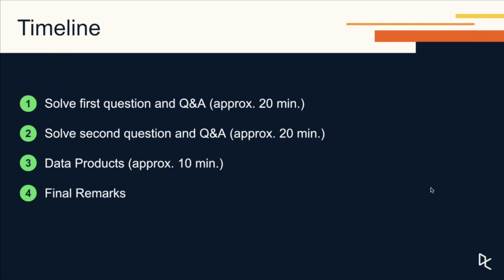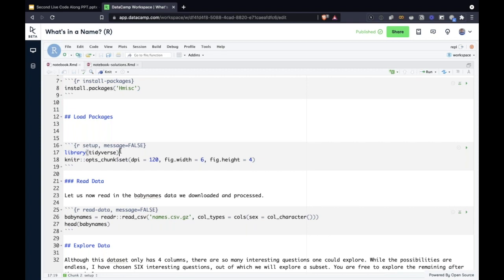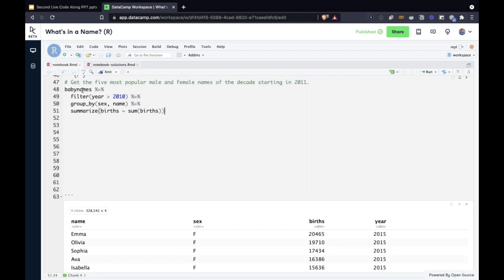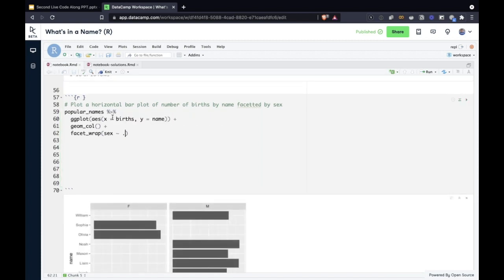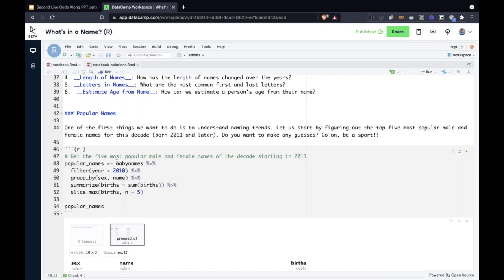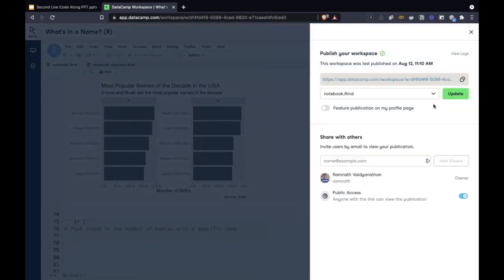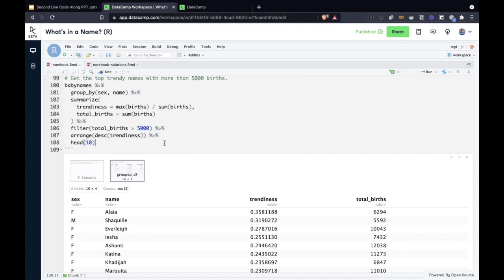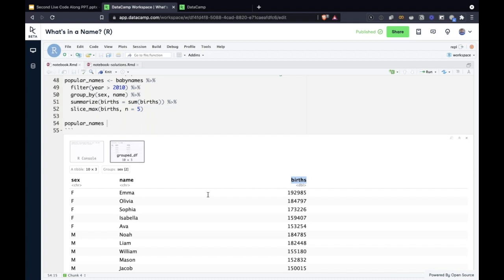R in DataCamp Workspace and Building Data Products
Join our in-house data scientist, Ramnath Vaidyanathan, for a live code-along. He'll be using DataCamp Workspace, our in-browser tool to write, run, and share data analyses—with zero setup required! Best of all, you can get hands-on with the analysis, using our ready-to-use data templates.

Let us know what you thought of this Code-Along by filling out this survey